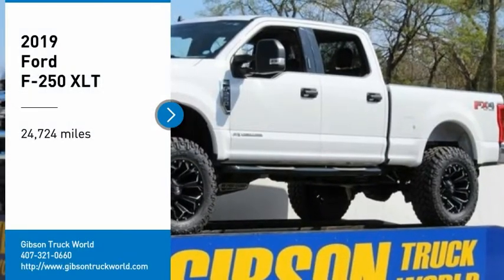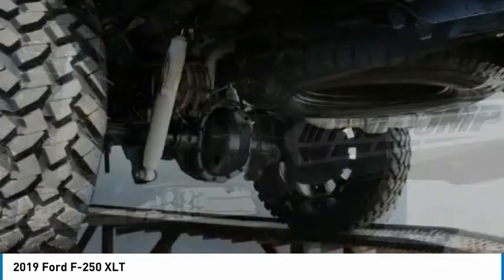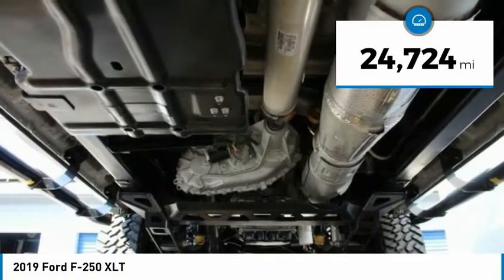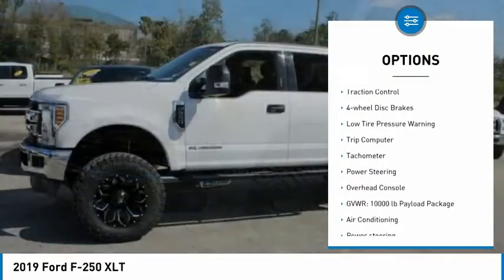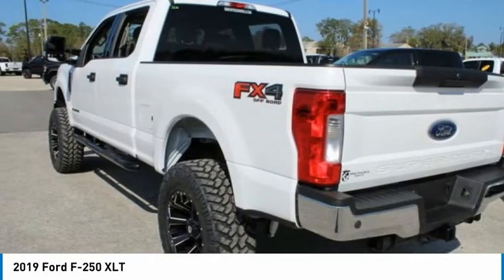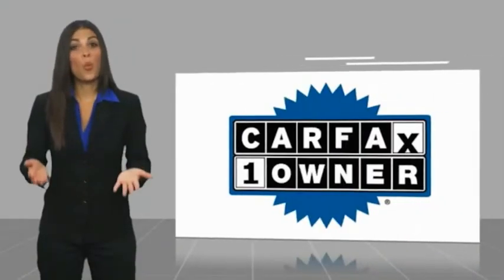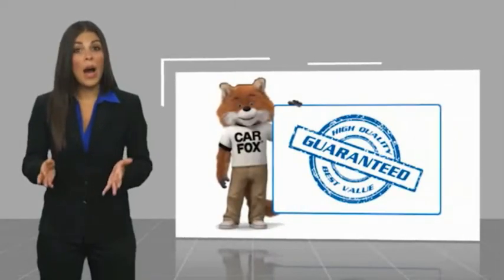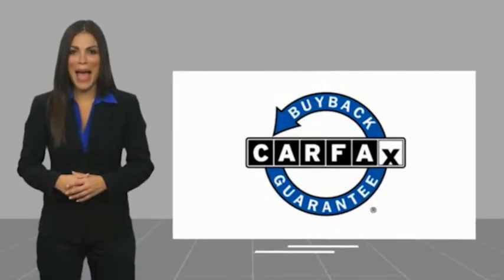2019 Ford F-250 Sanford FL 44078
2019 Ford F-250 XLT

Diesel New 6inch Lift 4x4 Factory Warranty, $7,000 Brand New 6inch Lift with 37inch Nitto tires and 20inch Fuel wheels with upgraded power leather seating, $905 FX4 Off Road package, $245 backup camera, 15-day exchange policy, towing package, tilt steering, cruise controls, steering wheel controls. Factory Warranty good until 5/10/22 or 36k miles, Powertrain Warranty good until 5/10/24 or 60k miles, Diesel Engine Warranty good until 5/10/24 or 100k miles. 2019 Ford F-250 XLT FX4 Crew Cab Powerstroke Diesel New 6inch Lifted 4x4. Do not make a $3K+ mistake, B4 you buy a used truck demand to see shop bills & have the truck inspected by a 3rd party!brSTILL UNDER FACTORY WARRANTYbrbrRepair Description: Total Invested =$6,880.59br10 Mile Road Test, 135 Point Inspection, Installed Lift Kit, Mount & Balanced 4 New Tires & New Wheels, Alignment, Installed Black Leather, Replaced Air Filter & Wiper Blades, Replaced Cabin Air Filter, Replaced Fuel Filters, Battery Condition Test : Good, Alternator Condition Test : Good Labor time quoted by All Data Universal ShopKeybrbr*While every attempt has been made to ensure accuracy until service is completed, please be advised listing details, selling price and pictures are subject to change. We attempt to update this inventory on a regular basis. However, there can be a lag time between the sale of a vehicle and the update of inventory.*